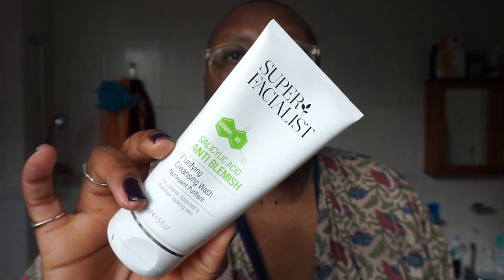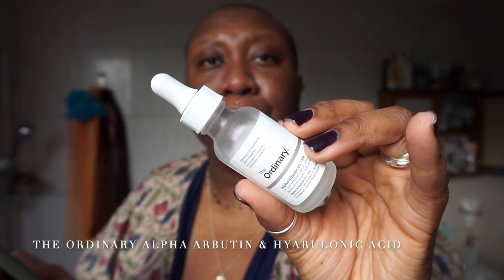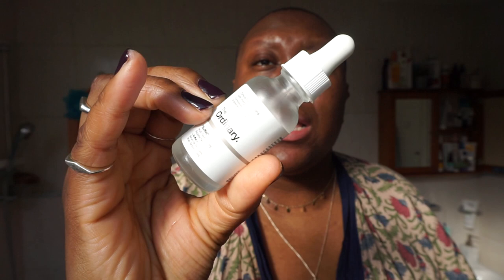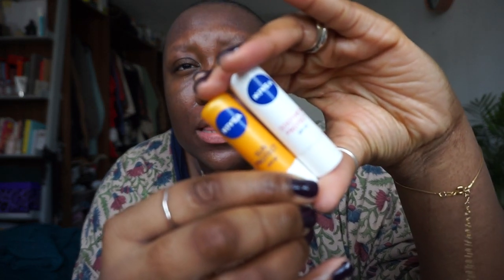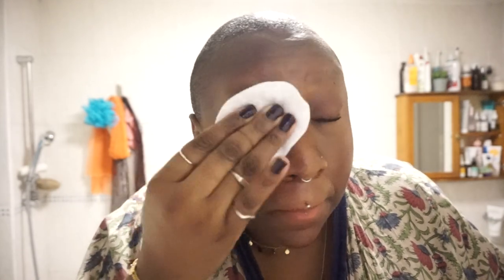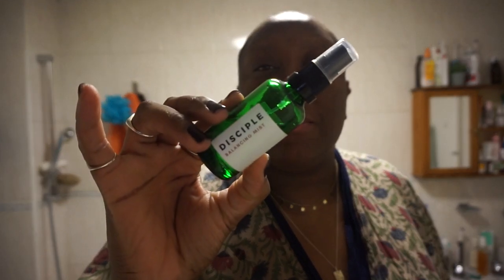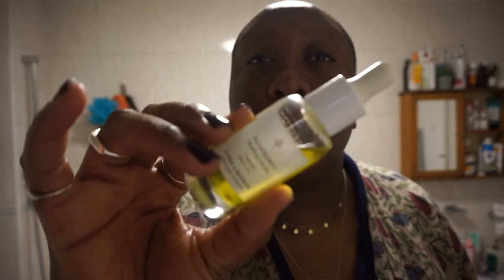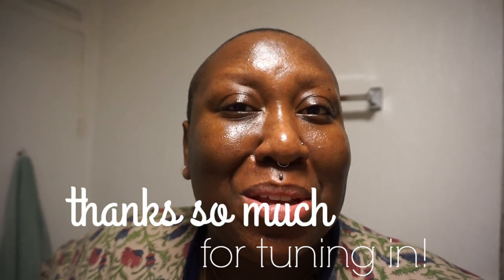MORNING & EVENING SKINCARE ROUTINE • Margaret Belle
⧨ The one where I show you my full skincare routine, step by step, and tell you what properties each product or step has.

Please do share your comment/thoughts with me below!

SUPERFACIALIST SALICYLIC ACID ANTI-BLEMISH CLEANSER

LANCÔME TONIQUE CONFORT

DISCIPLE BALANCING MIST

THE ORDINARY ALPHA ARBUTIN & HYARULONIC ACID

THE ORDINARY ABSORBIC ACID 8% & ALPHA ARBUTIN

THE BODY SHOP VITAMIN C GLOW PROTECT LOTION

NIVEA SOOTHE & PROTECT SPF15 LIP BALM

NIVEA SUN PROTECT SPF30 LIP BALM

GARNIEr MICELLAR WATER OIL INFUSED

PAI LIGHT WORK ROSEHIP CLEANSING OIL

Revitale Advanced Kojic Acid Brightening Scrub Treatment

NIP + FAB SALYCILIC FIX PADS

REN READY STEADY GLOW DAILY TONIC

 THE ORDINARY NIACINIMIDE & ZINC

FACE THEORY AZECLEAR A15 SERUM

Bjork & Berries Face Oil RASPBERRY + BAKUCHIOL

Garnier Organic Hemp Multi-Restore Gel Cream

⁍ mnsbelle

24

Where are your glasses from?
Spitfire (ASOS / Urban Outfitters)

What do you use to make your videos?
Sony Alpha 5000 + iMovie

London

5'11''

Thanks so much for tuning watching! x